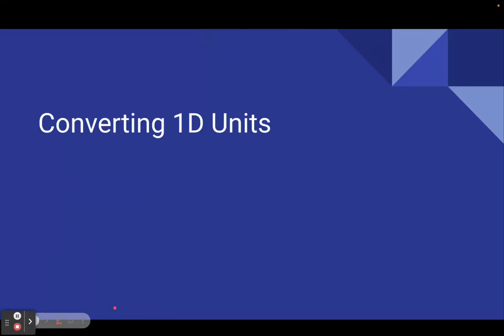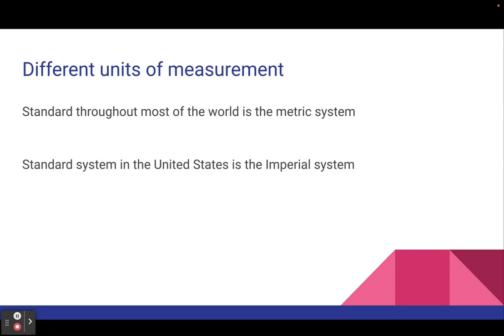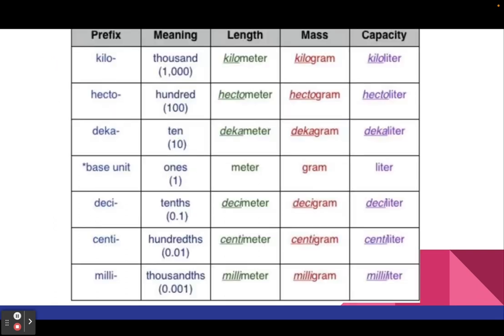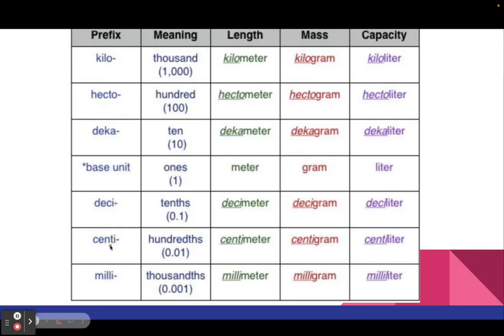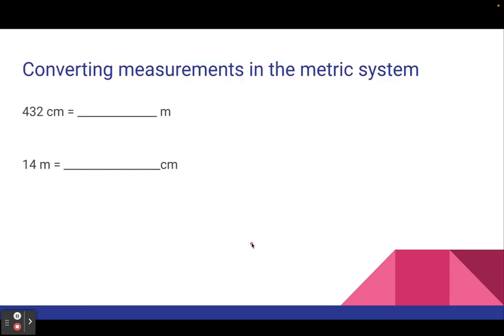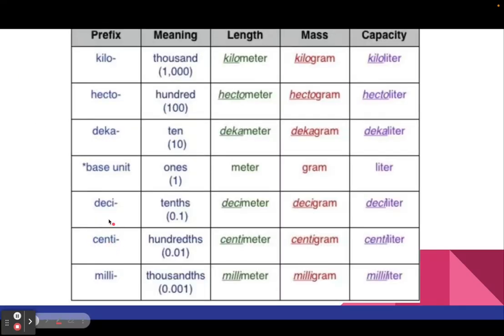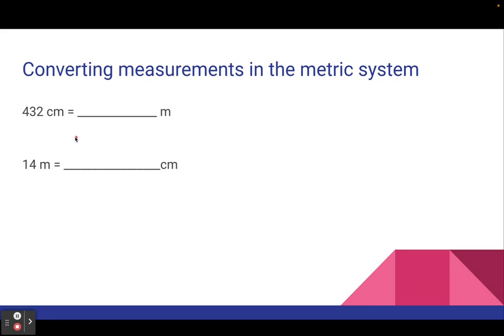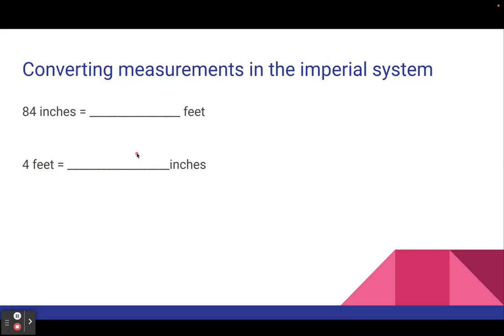Converting 1D objects